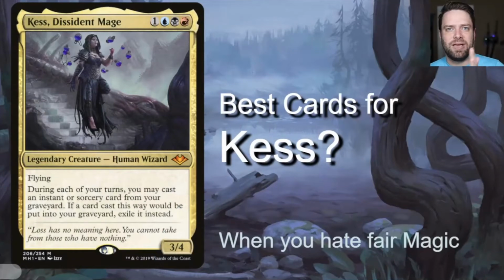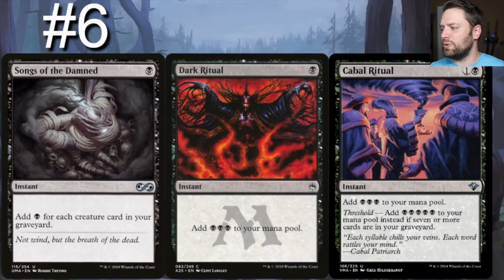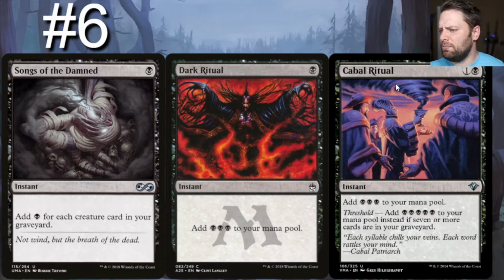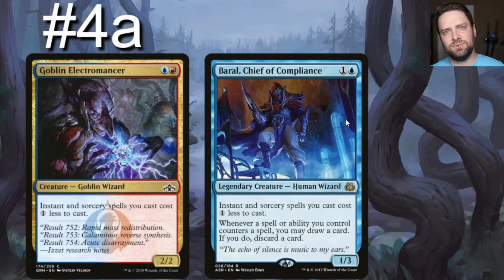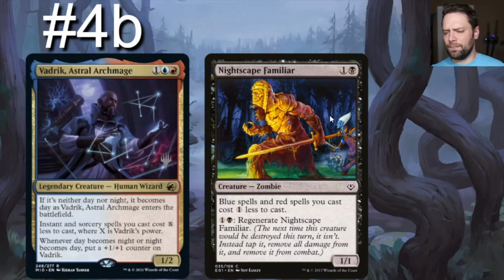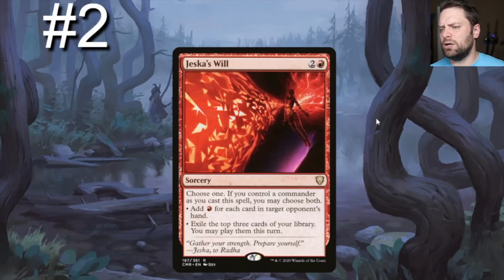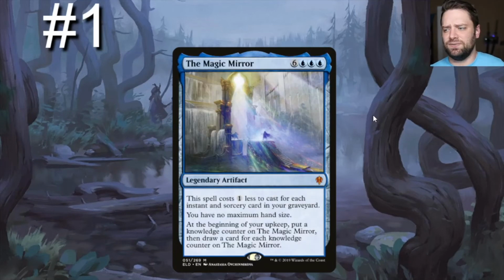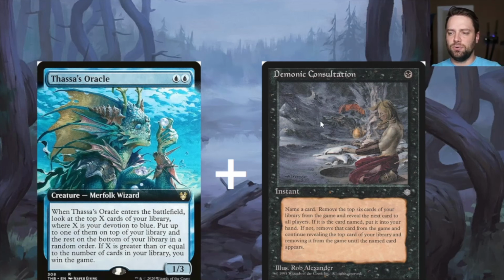What are the best EDH cards for Kess, Dissident Mage? | Wheel Commander [Combo Win] 18/30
We’re looking at the best EDH cards for Kess, Dissident Mage! Isn't she the traditional Wheel of Fortune Commander? What Magic cards work with this commander?

This is day 18 of our 30 day challenge! We're posting a new commander everyday for the next month.